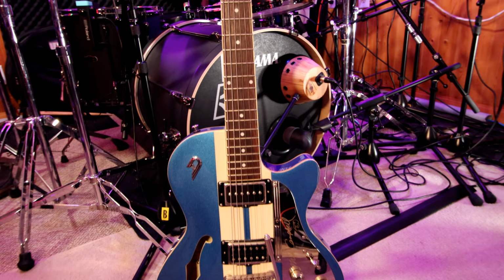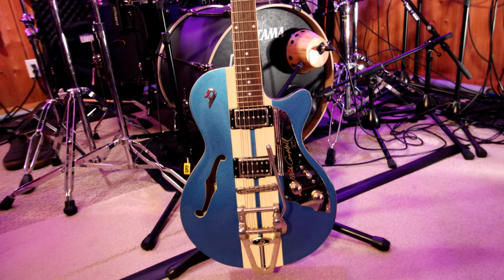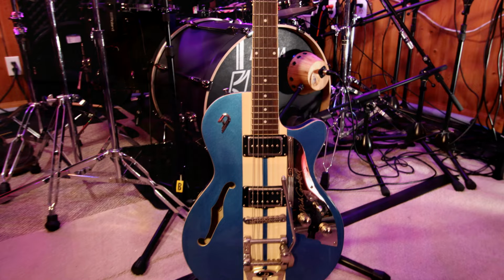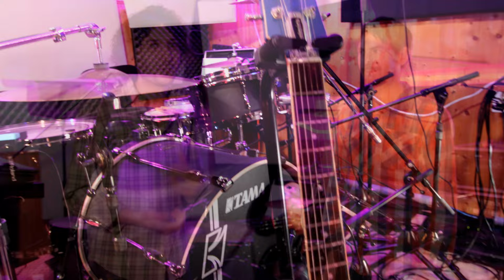Duesenberg Alliance Series Mike Campbell TV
In this video we take a look at the Duesenberg Alliance Series Mike Campbell TV
When Mike Campbell played his Starplayer TV during the 2008 Super Bowl halftime break show with "Tom Petty and The Heartbreakers", it immediately became a milestone for Duesenberg history and an icon around the world.

Our Latest Album, Volume 3 launches is now out

Community Jam Vol. 2

Have your own music to release?

Check us out on live every Mon/Thurs 7pm Est for Community Jam

Hangout and make music with us. Where we create new music for everyone to enjoy.